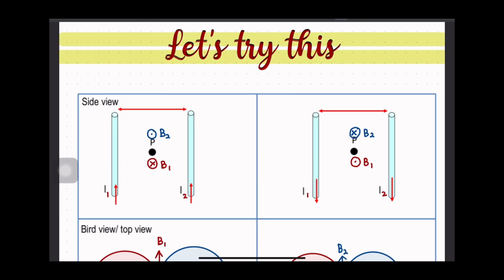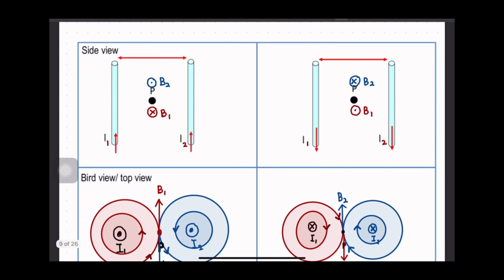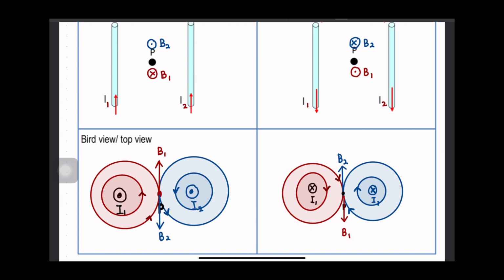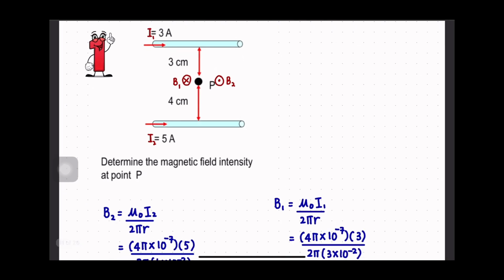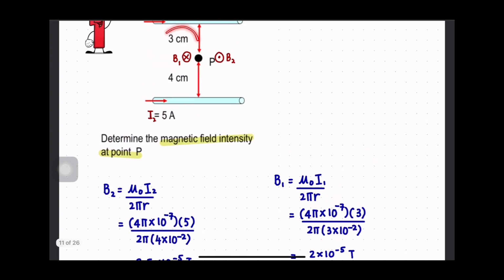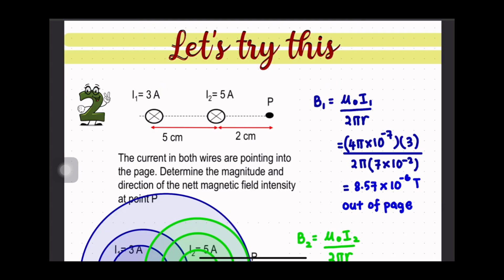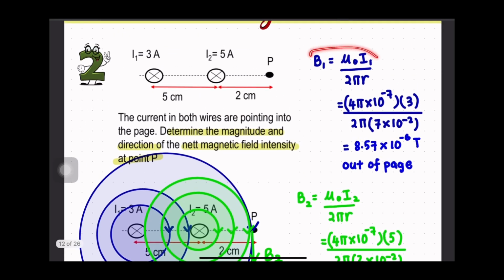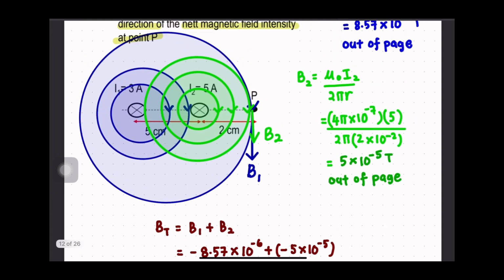SEM 2 KULIAH C4 ( 4.2 RESULTANT MAGNETIC FIELD) PART 4 ~ MAGNITUDE FOR STRAIGHT WIRE